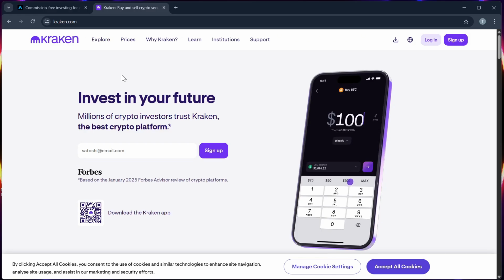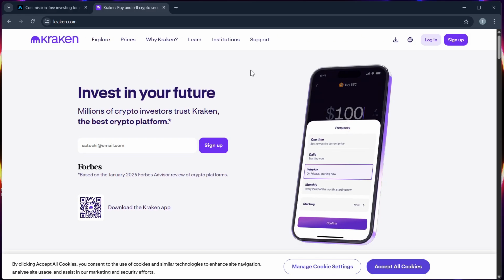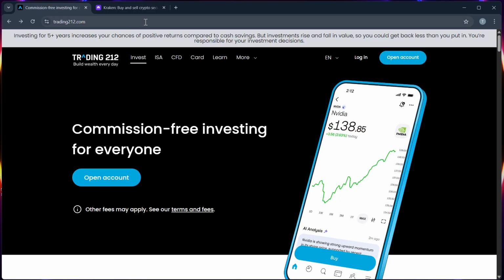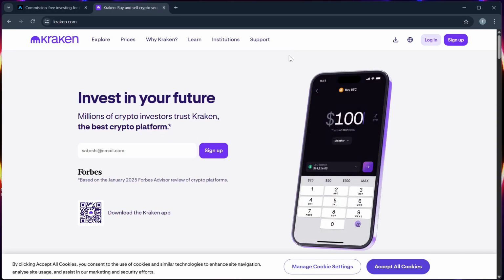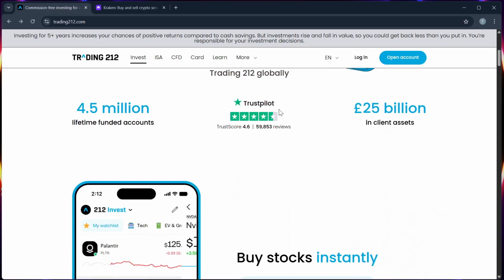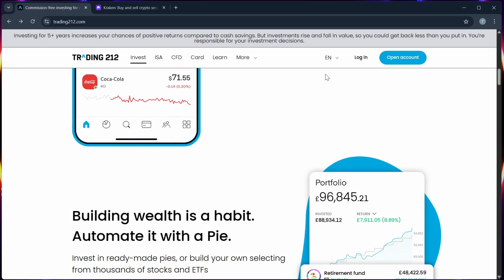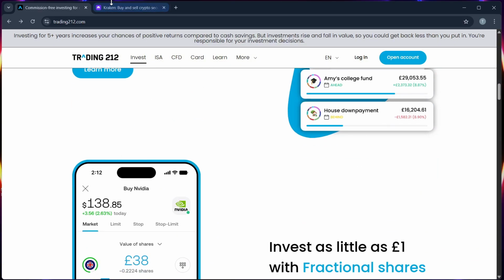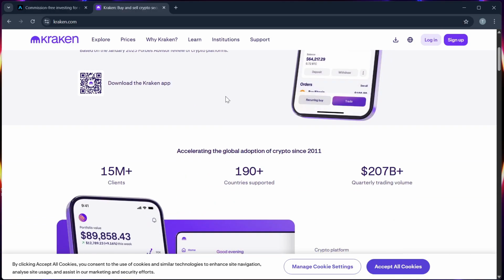NEW! How To Connect Kraken To TradingView in 2025 (FULL UPDATED GUIDE)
Learn how to connect your Kraken account to TradingView using the updated 2025 method! This quick and easy step-by-step guide walks you through syncing your exchange with TradingView for live charting, real-time order execution, and portfolio tracking. Perfect for crypto traders and investors who want to level up their analysis with advanced tools. Works for both beginners and pros!